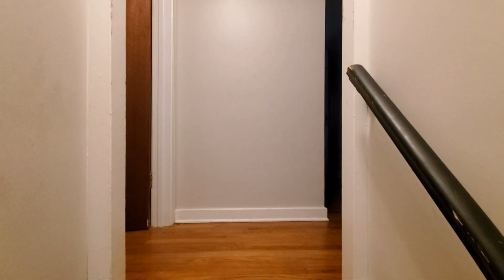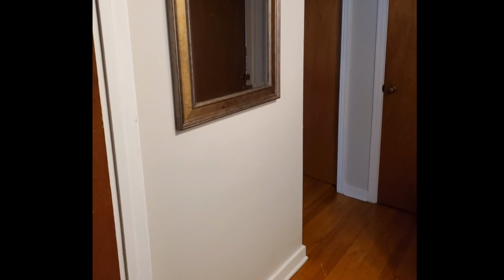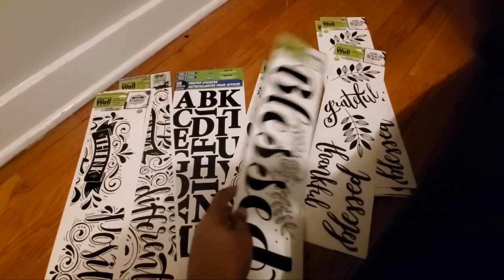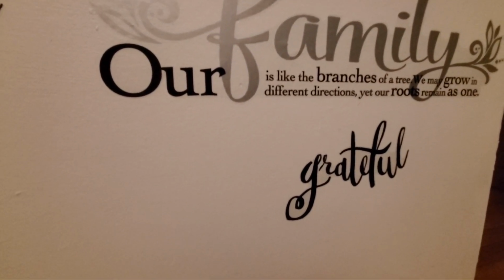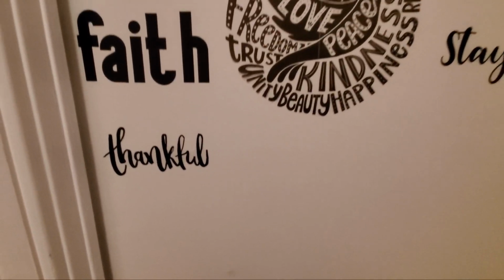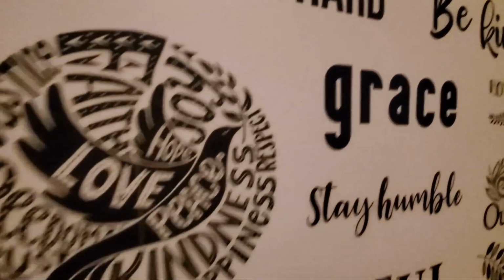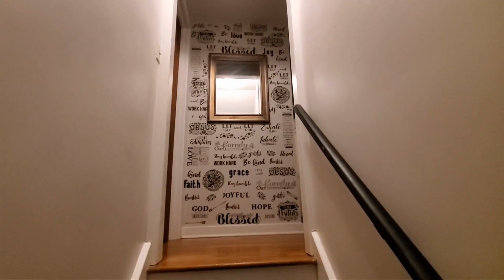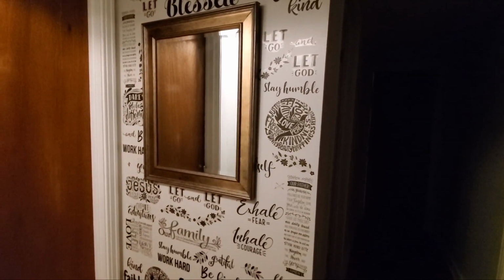DIY Dollar Tree Wall | easy to do under $30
I was in need of a major change to my wall and thanks to Dollar tree I was able to do just that for under $30.

Here is my process in transforming my wall.